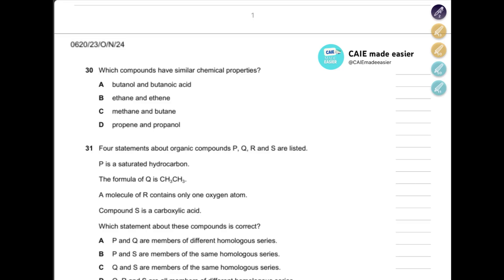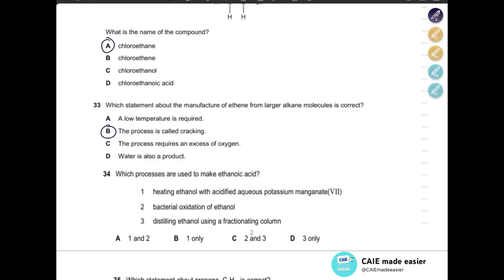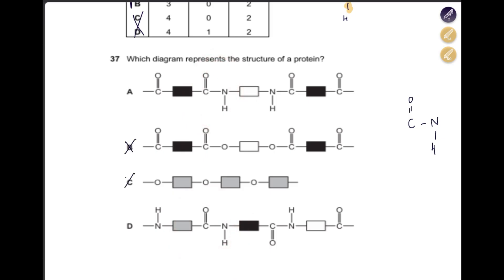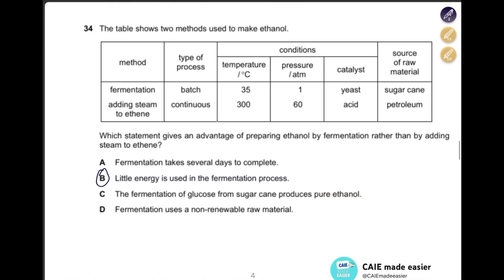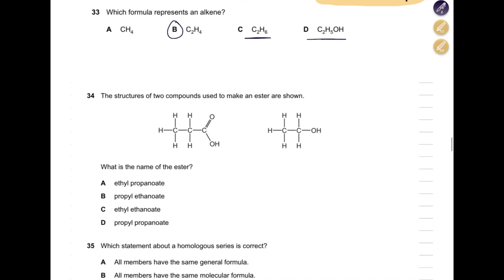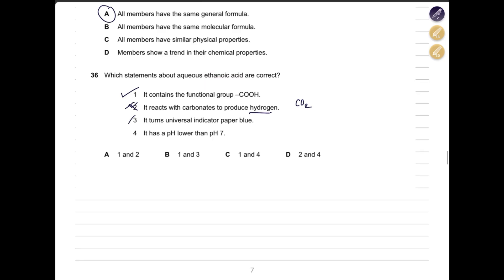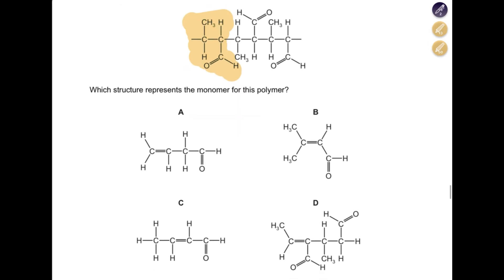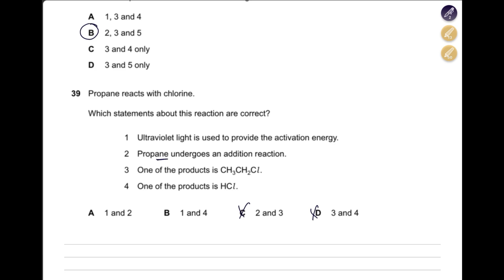ORGANIC CHEMISTRY PAPER 2 QNS | EXPLAINED| IGCSE CHEMISTRY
🎯 Master Organic Chemistry for IGCSE Paper 2!
These questions are from may/june and oct/nov 2024!

This video covers topical multiple-choice questions from IGCSE Chemistry Paper 2 specifically focused on Organic Chemistry. Get step-by-step explanations, quick tips, and techniques to solve questions in the topic.

Whether you're aiming for a A* or trying to strengthen your understanding, this is your chance to practice organic chemistry multiple choice